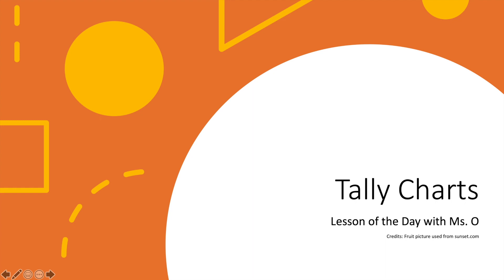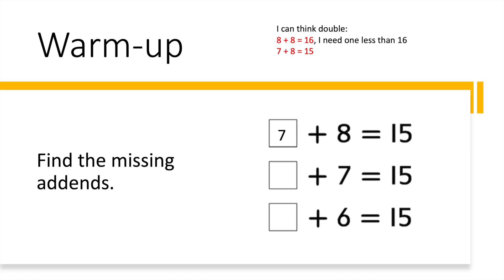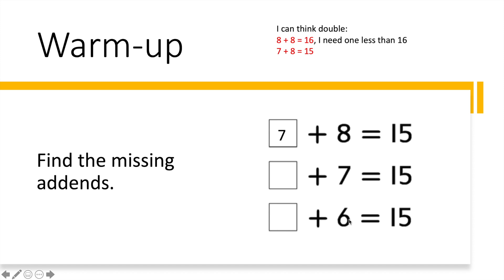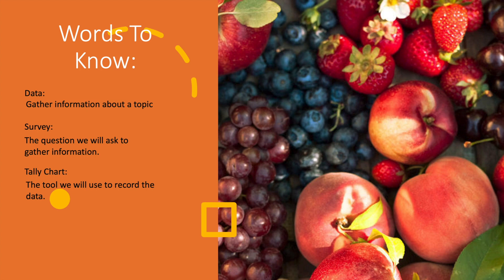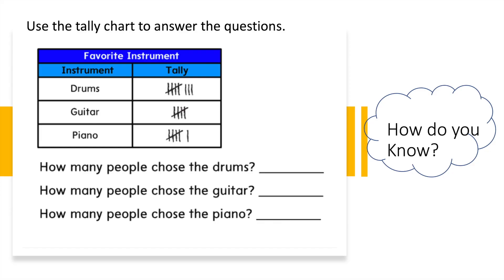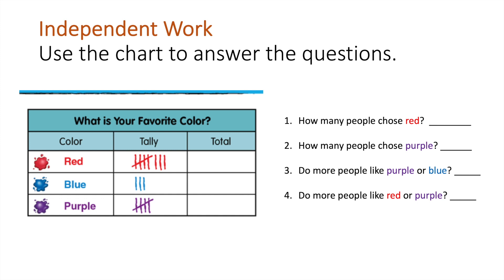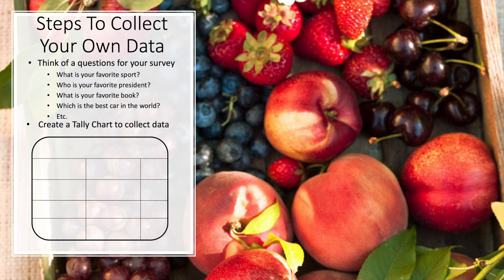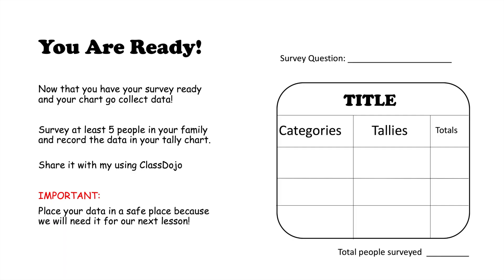Tally Chart Lesson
Math Lesson- Tally Charts. Organize, represent, and interpret data with up to three categories using a tally chart.